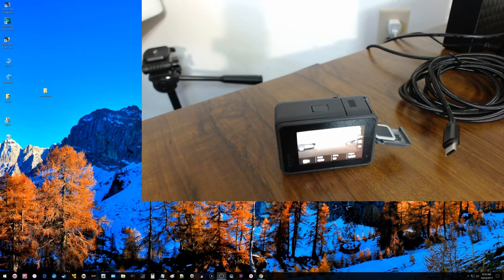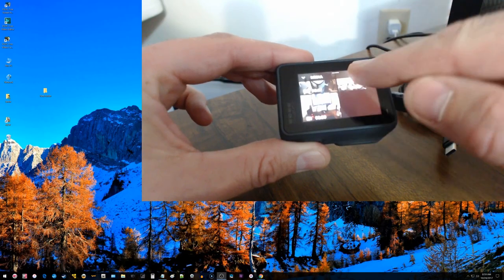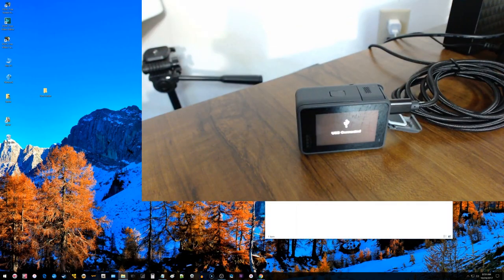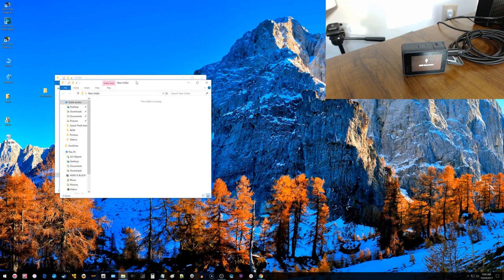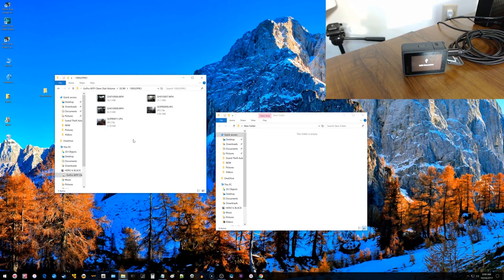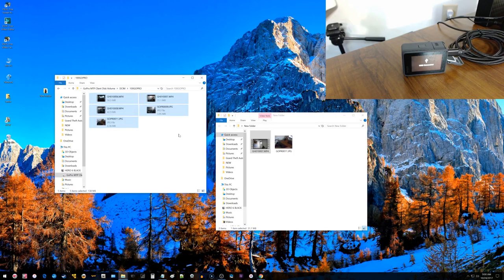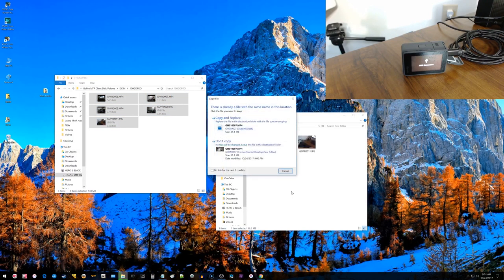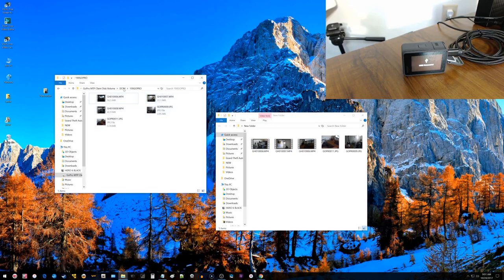How To Transfer Pictures/Videos From GoPro Hero 6 To Windows PC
TUTORIAL-copy/cut/paste photos/videos from GoPro Hero 6 & move to a windows 10 computer. Remove/get pictures/videos off the hero6 and save to Windows PC.